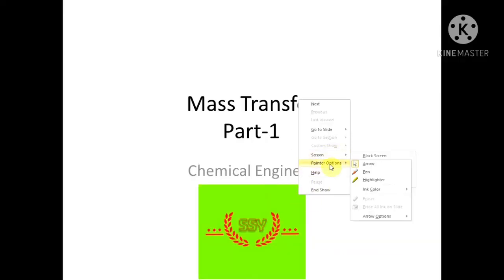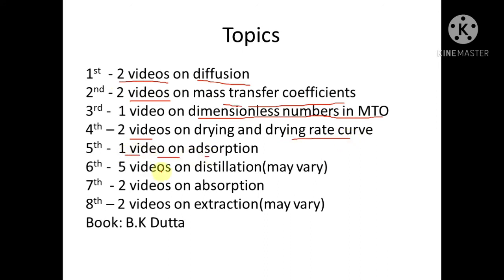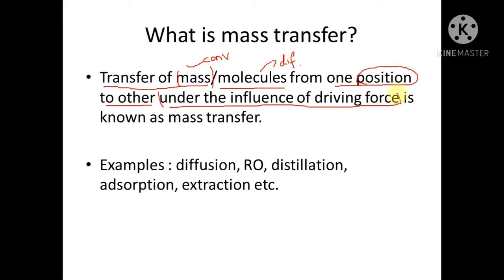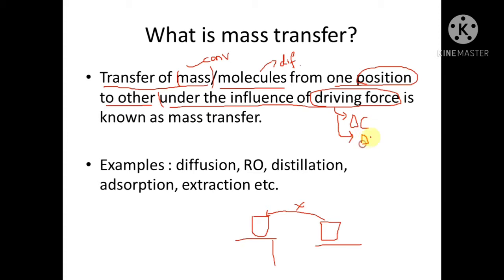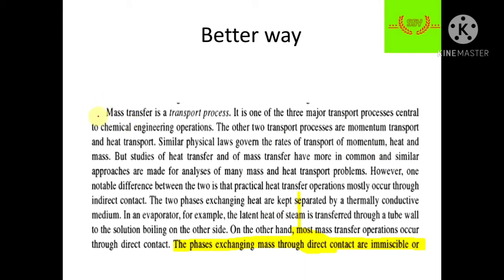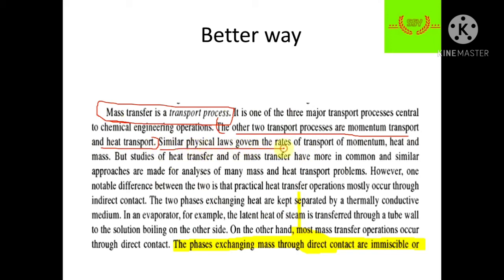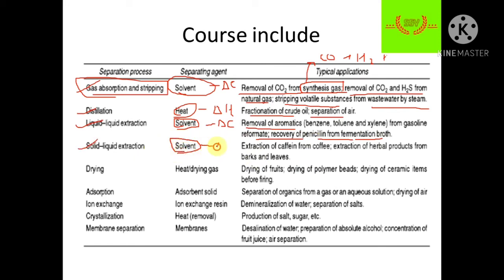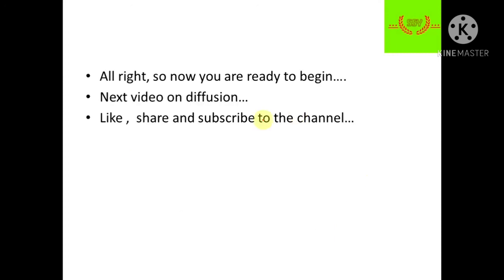Introduction to Mass transfer | Part - 01 | Chemical Engineer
Hi, i am Sahil Yadav in this video i have discussed about mass transfer operation in chemical engineering, so this is first video so be connected for upcoming videos.